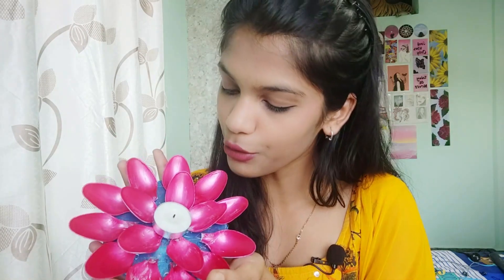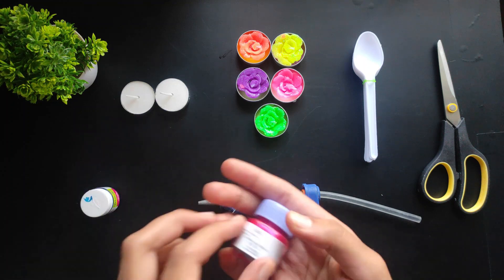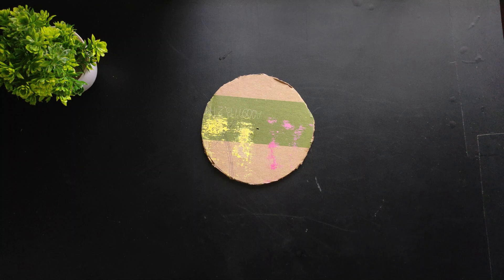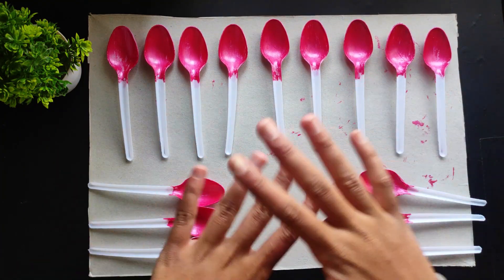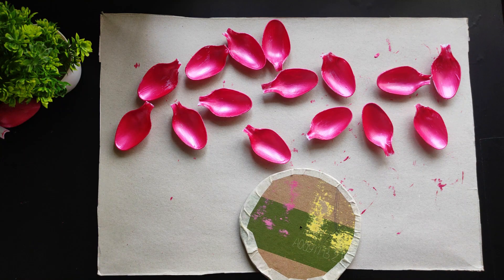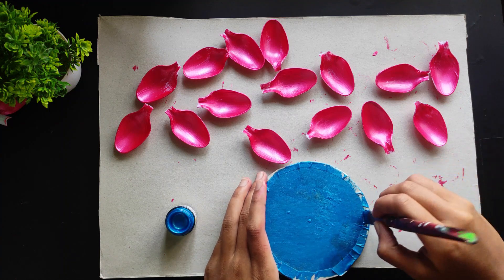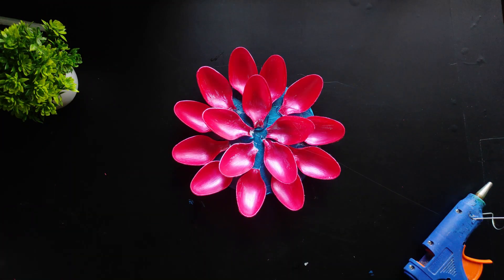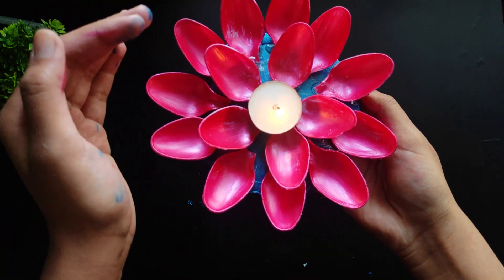DIY Diwali Home Decoration Ideas: How to Decorate Diwali Diya from Plastic Spoons.🪔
Easy DIY with plastic spoon and colors. Learn to make this diya at home. simple, easy, and beautiful!
Loved watching our craft video? Also, do not hesitate to leave your valuable feedback in the comments section.
This DIY  turned out really really pretty and I am just in love with it.
Art materials used :

Mechanical pencil
Brustro watercolor paper :
(hot pressed)
Candles:
Colors:
(Poster colors)
(Poster colors)
(acrylic colors)
(Water colors)
(Water colors cakes)
Sketchbook:
Shading pencils+blending stump+ mechanical eraser:
Help me to get 1000 subscribers, guys! let's see if we can do this together!😍
To win free portrait:- (give away)